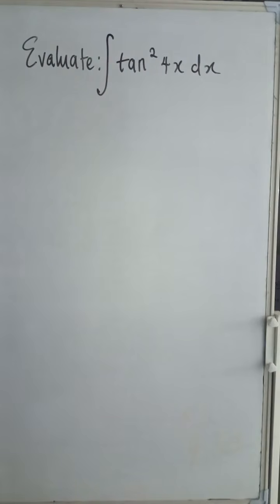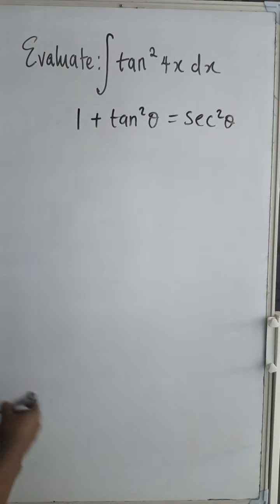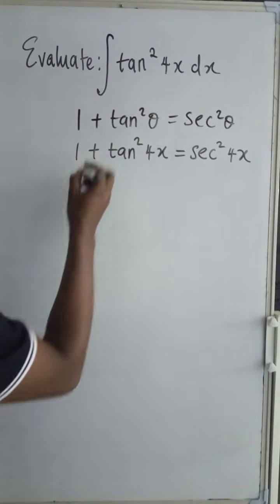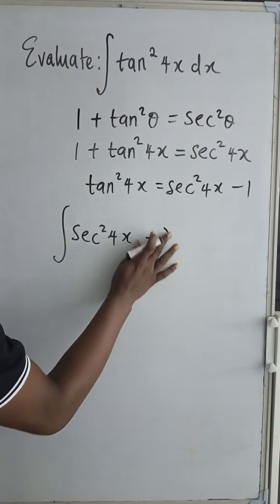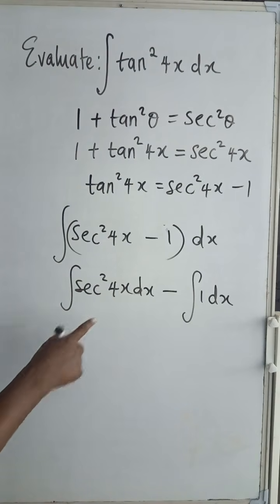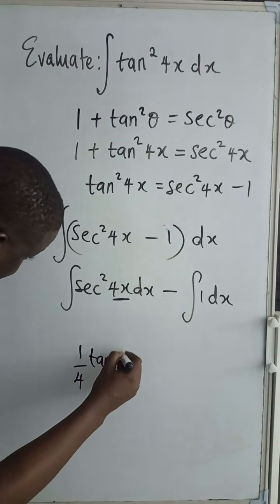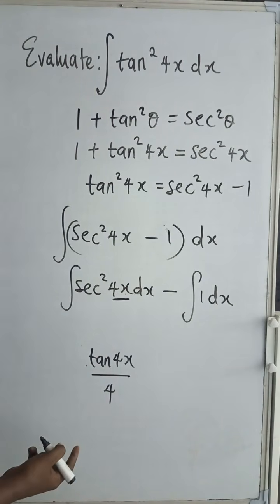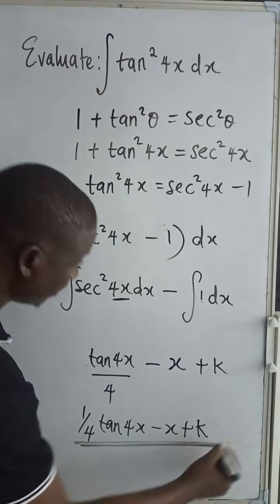Integration of (tan 4 x)^ 2 fypシ゚viral